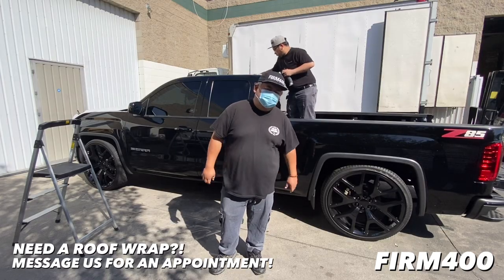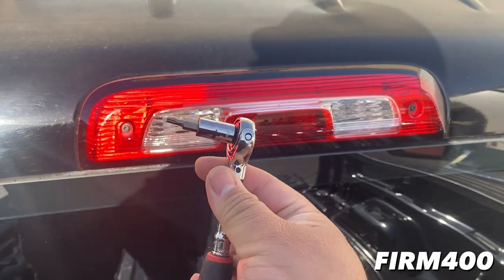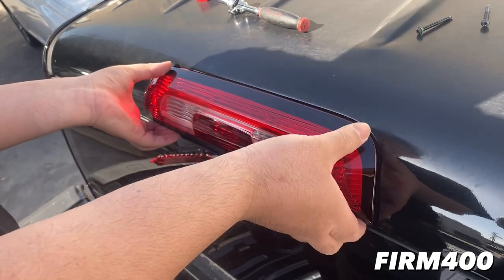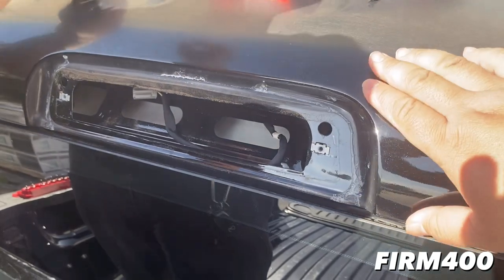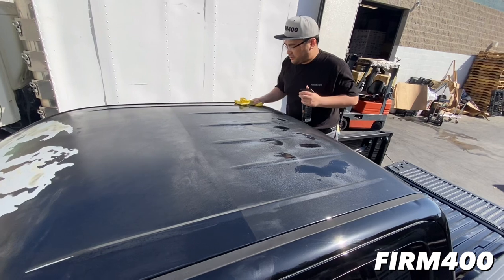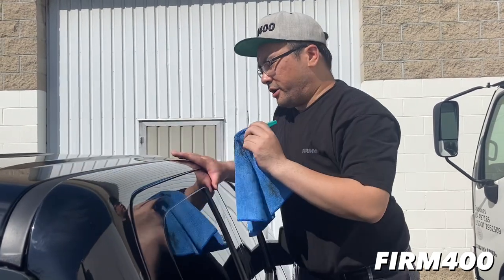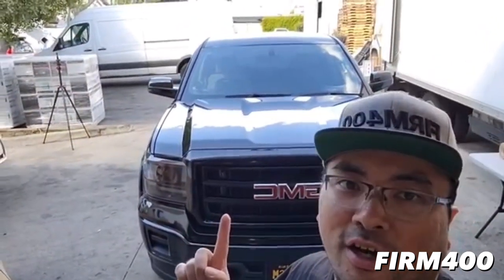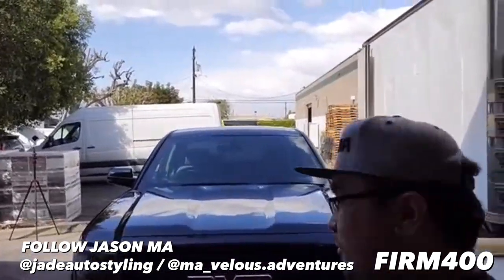2014 GMC SIERRA ROOF WRAP USING AVERY GLOSS BLACK VINYL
Welcome Back To Our Firm400 Wrap Vlog!! We Finally Uploaded Our Recent Roof Wrap Installation Using Avery Gloss Black Vinyl Film On This 2014 GMC Sierra! The Customer Brought In The Vehicle and We Got To Work That Day Making Sure The Installation Was Properly Done. Big S/O To Jason Ma @jadeautostyling For Putting In Work!! The Roof Wrap Installation Using Avery Gloss Black Vinyl Was A Success!! This Was Our First GMC Truck We Have Worked On! Not Only Did We Do A Roof Wrap On The Vehicle We Also Upgraded The Lighting System To LED Lights! Make Sure To Click The Link Below In This Description and Checkout The Installation Video! Overall The Customer Was Very Pleased With The Installation & Will Be Inquiring More Of Our Services! Need A ROOF WRAP?! DM For An Appointment! @jadeautostyling x @firm400